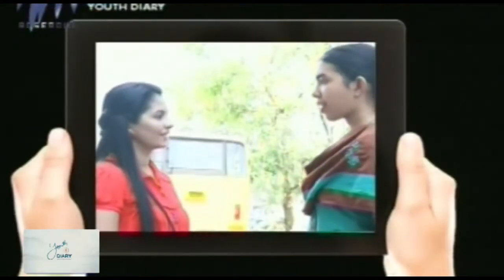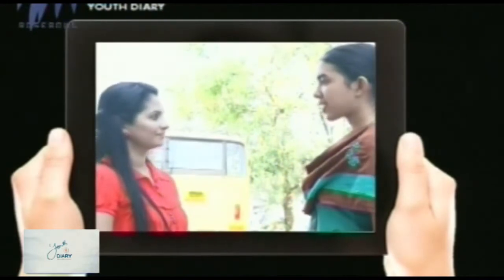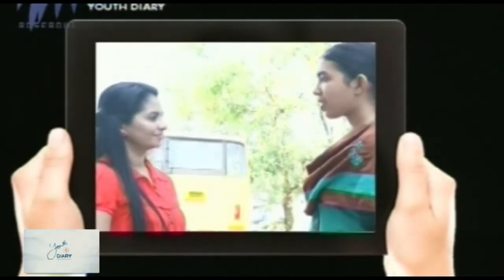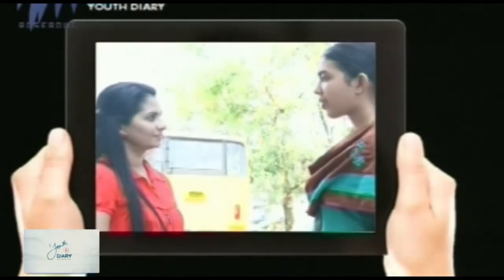Youth Diary - eye related problems (Full Episode)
In this Episode of Youth Diary, Ophthalmologist Deepa discusses eye related problems in this episode of Youth Diary.